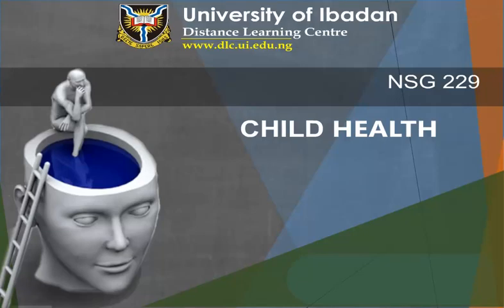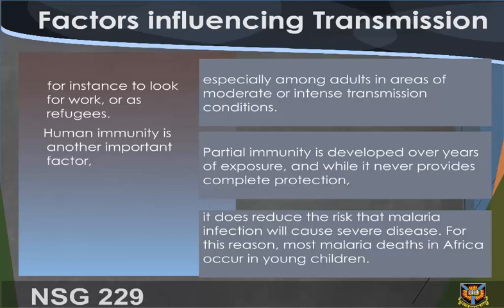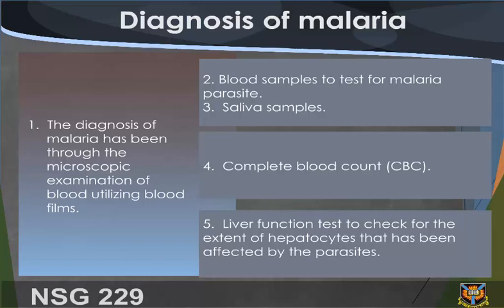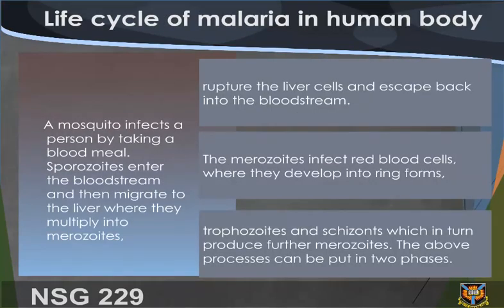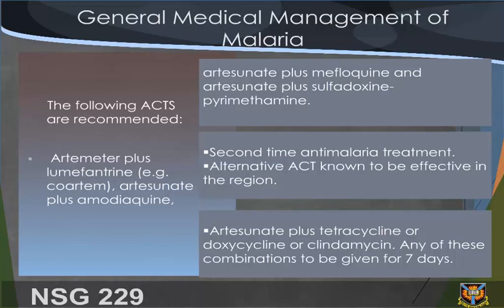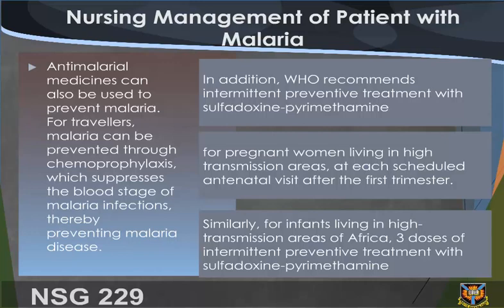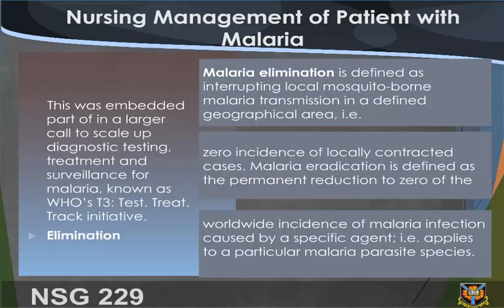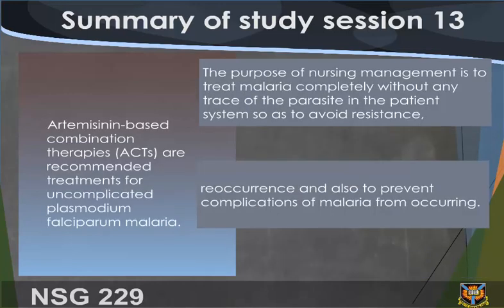NSG 229 STUDY SESSION 13